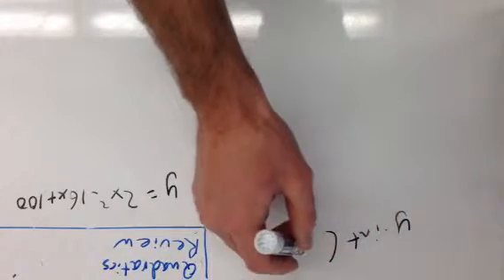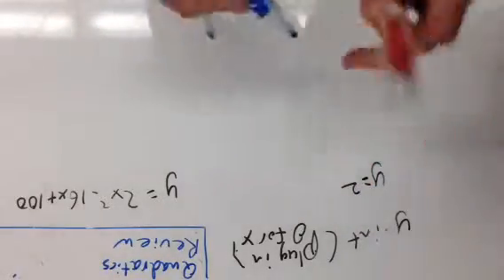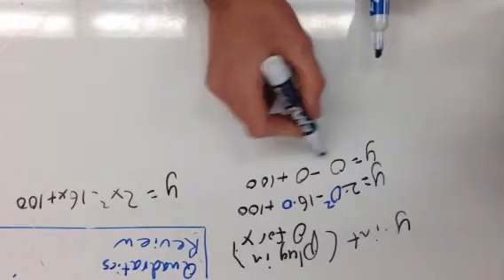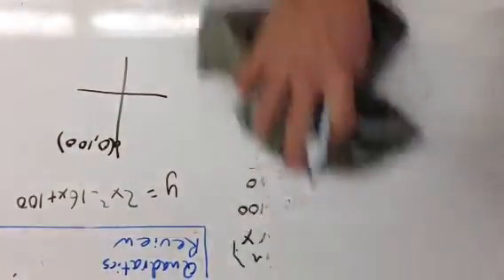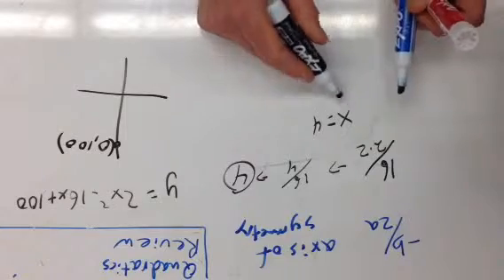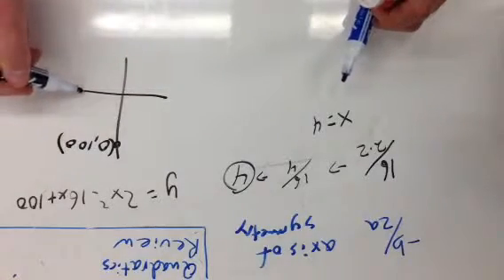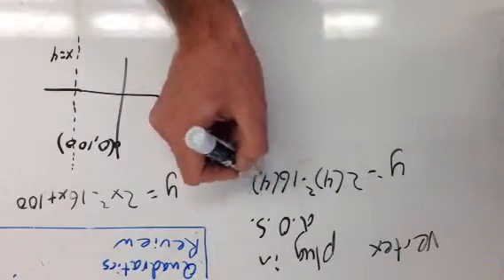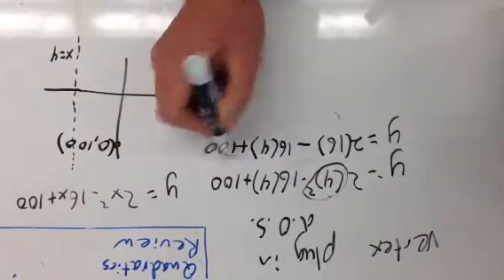Quadratic Review (Part 6)